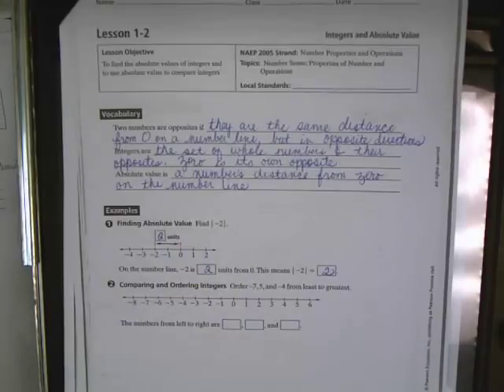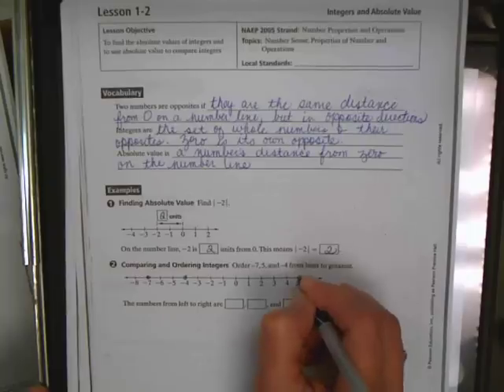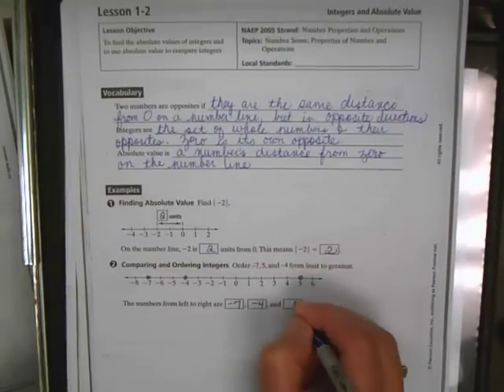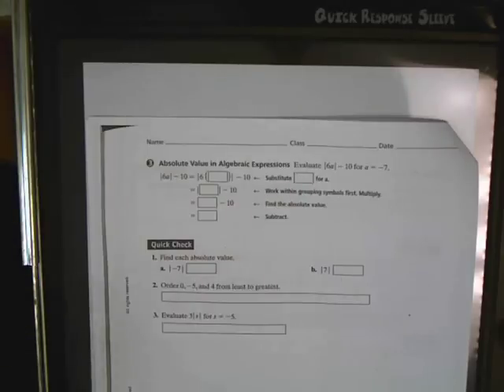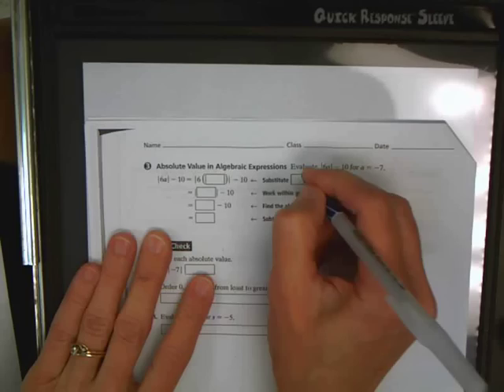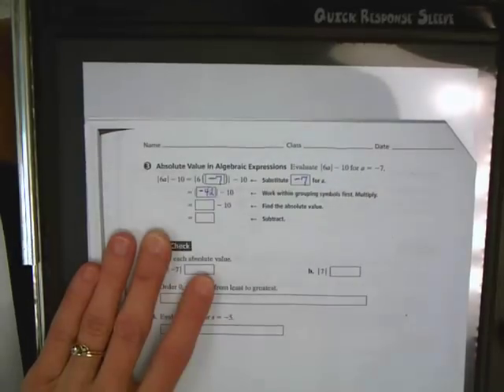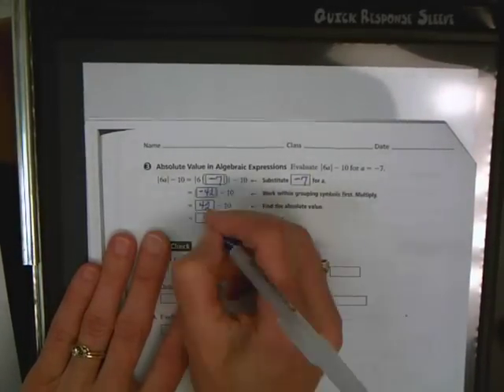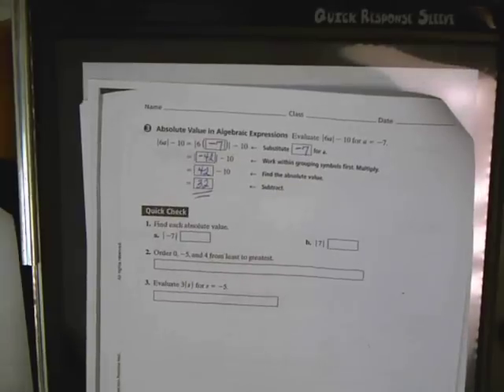C3 Lesson 1-2.mov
integers & absolute value